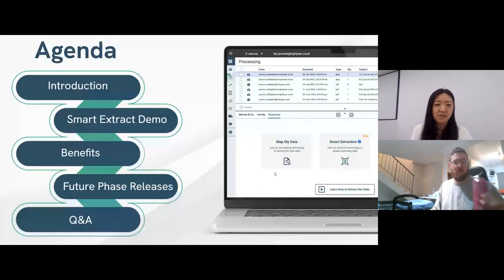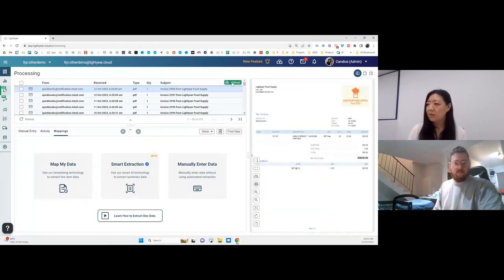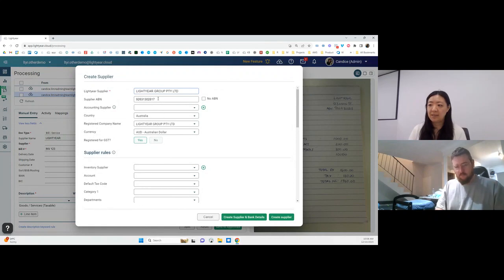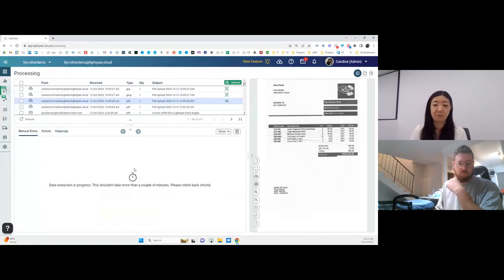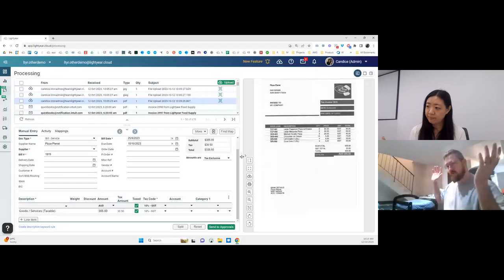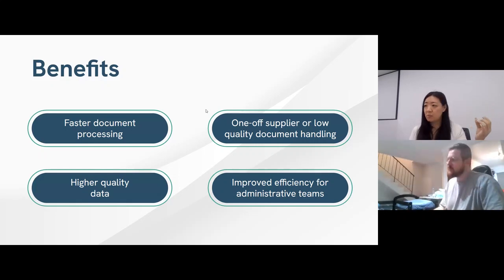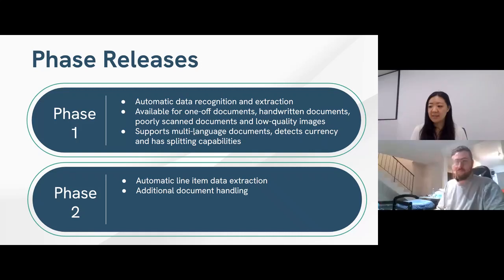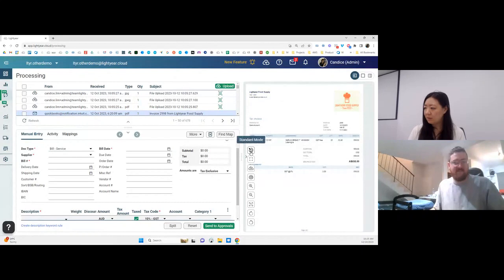APAC Smart Extract Launch 12th October